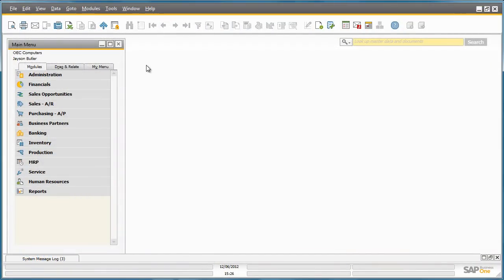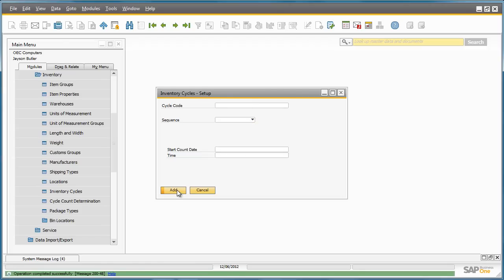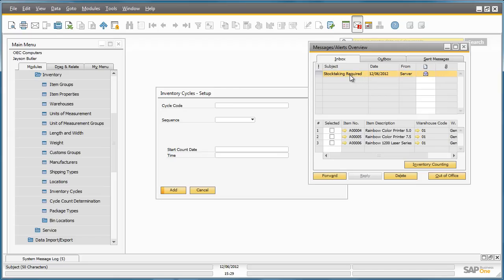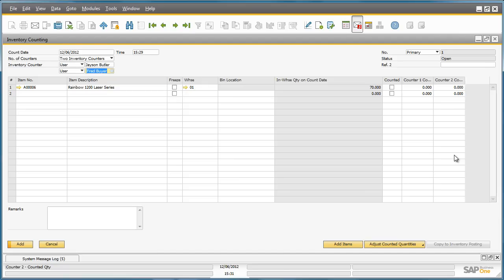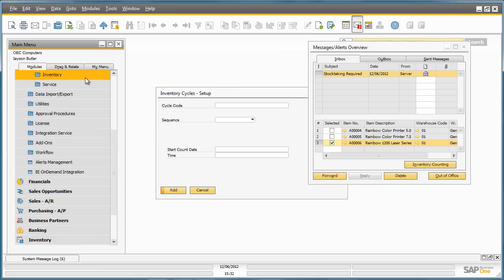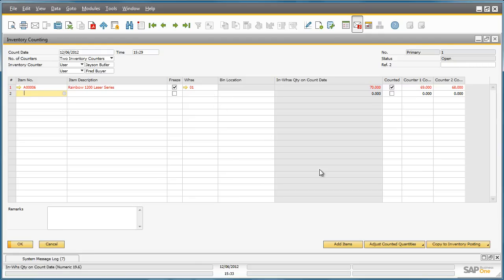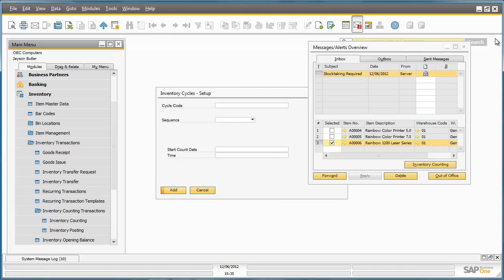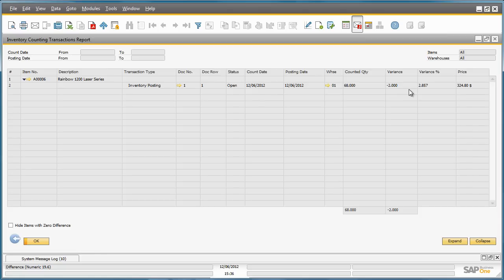Inventory Counting in SAP Business One 9.0